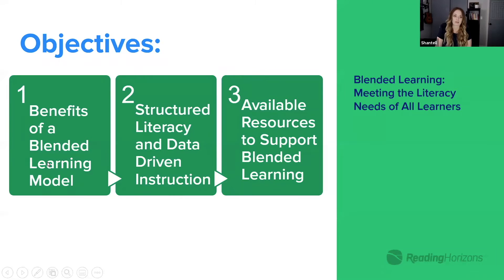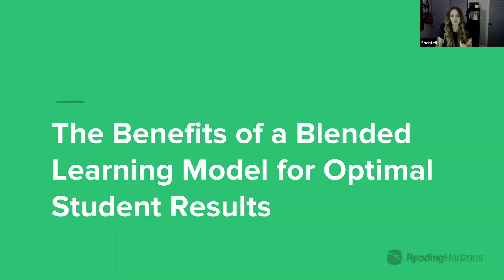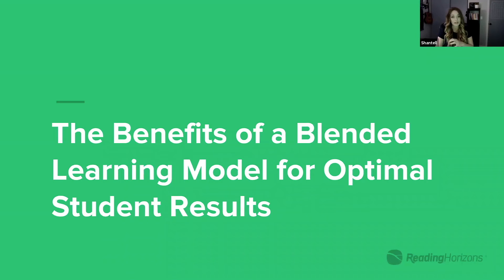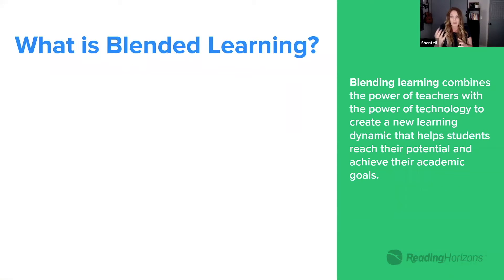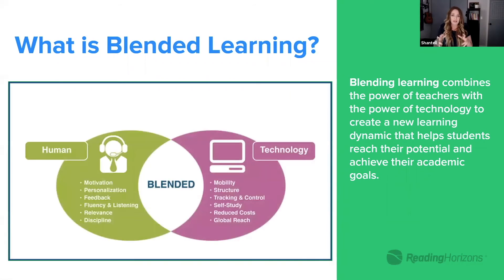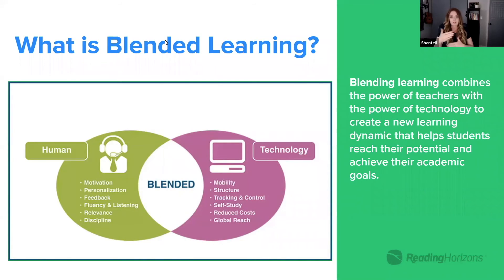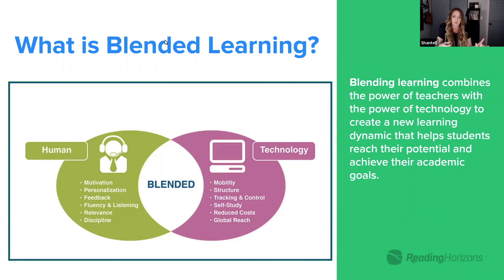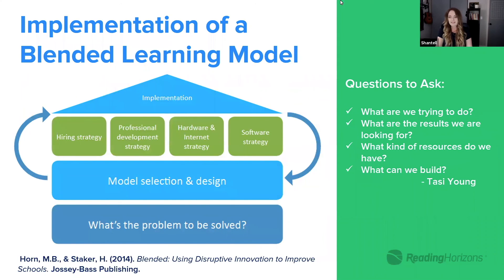Blended Learning: Meeting the Literacy Needs of All Learners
What is blended learning and how can it meet the literacy needs of ALL learners?

This exclusive webinar by Lexplore features Shantell Berrett Blake, dyslexia specialist and structural literacy expert at Reading Horizons. We discuss the benefits of blending digital and textbook materials to create a successful learning model and achieve optimal student results.